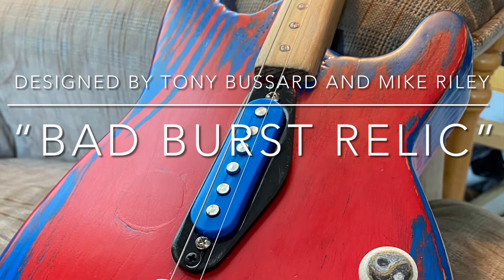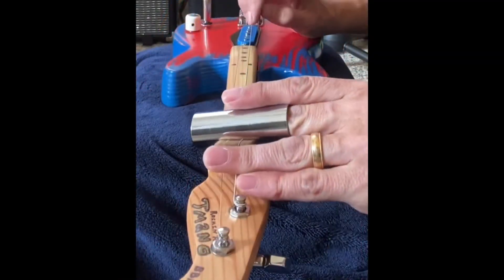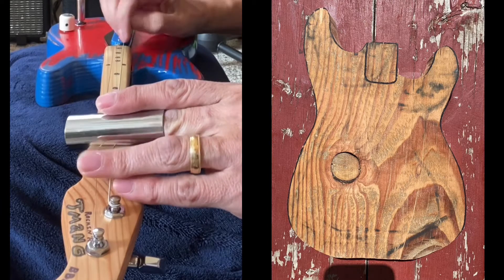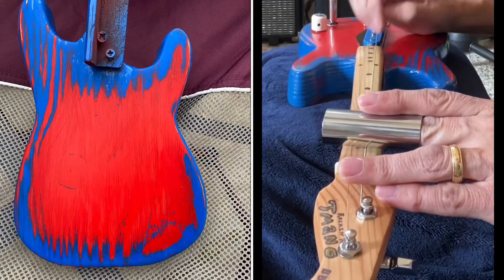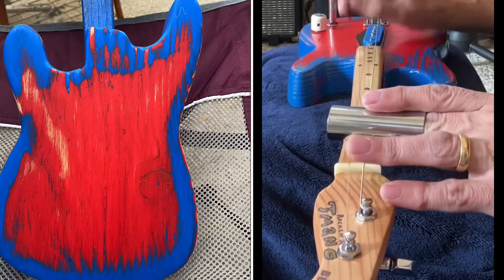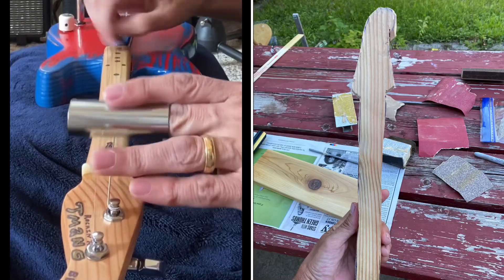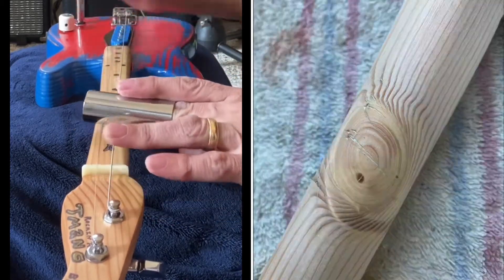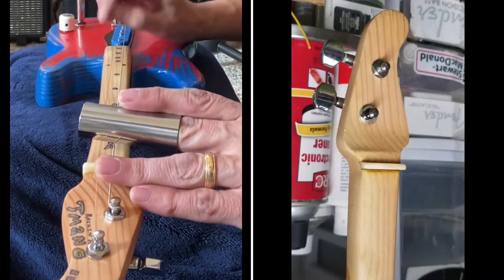TMaNG - The Bad Burst Relic Guitar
This is a homemade Diddley Bow 2-string guitar carved out of some old pine scrap wood.  This project was created by Tony J. Bussard and Mike Riley (RockN R Guitars).